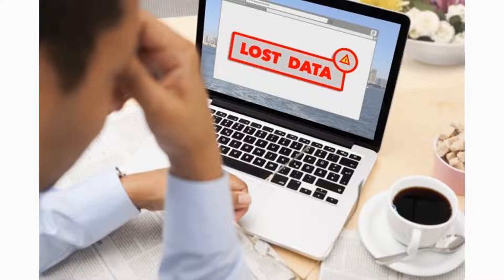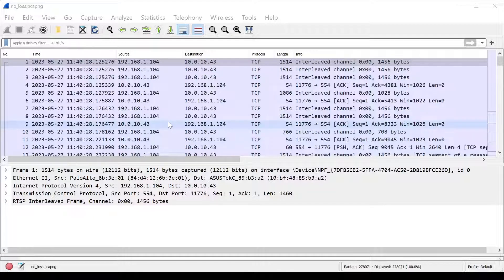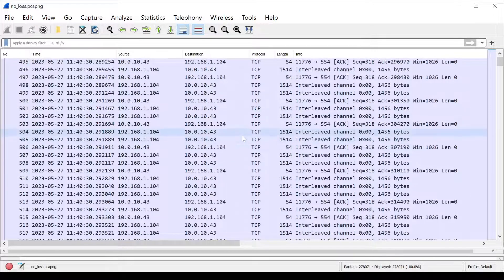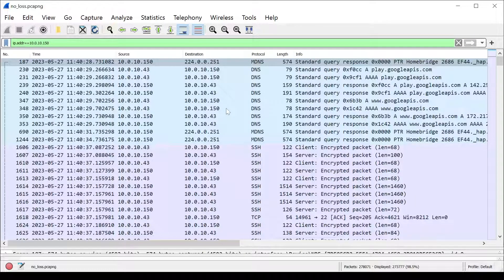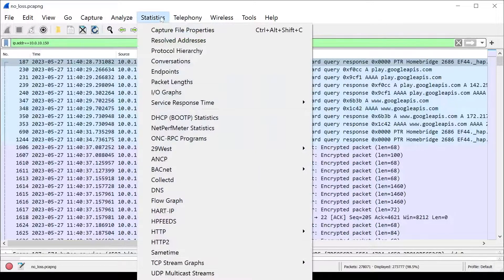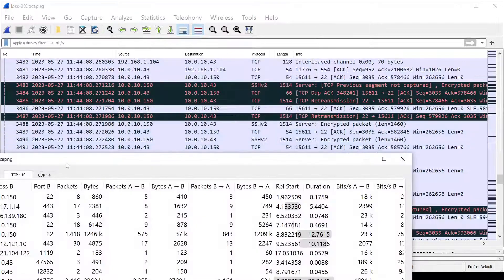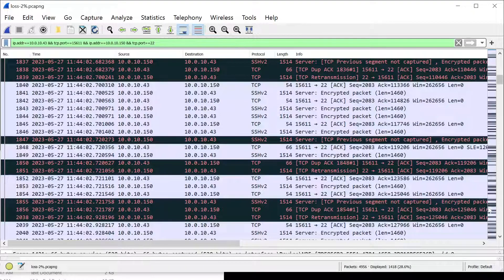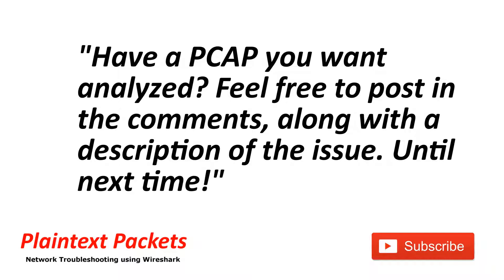Spotting Packet Loss in Wireshark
This video will show you how to detect packet loss between a client and a server using Wireshark. We'll cover how to spot packet loss visually but also how to quantify how many packets are lost.